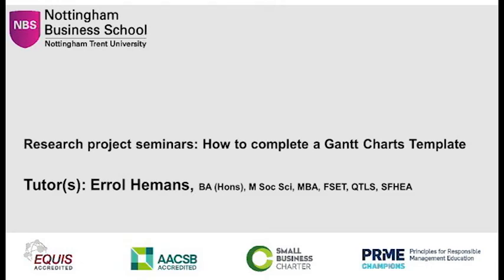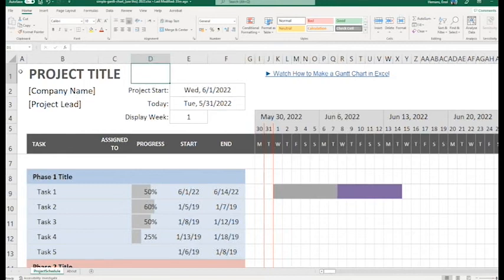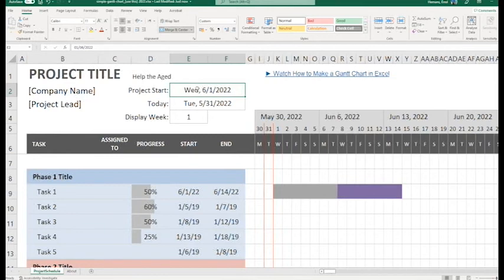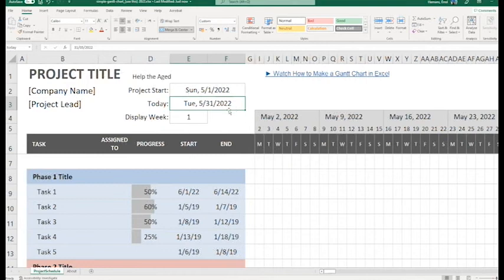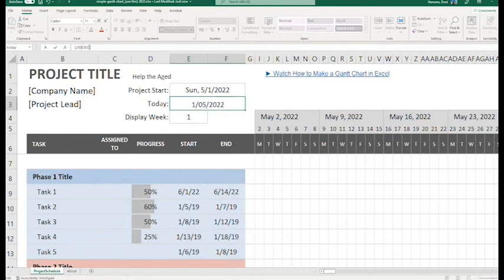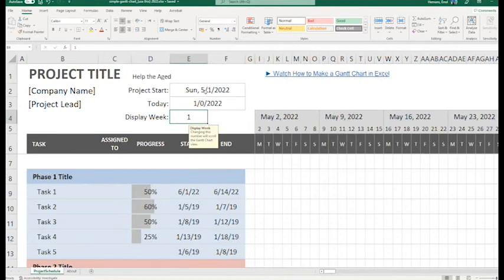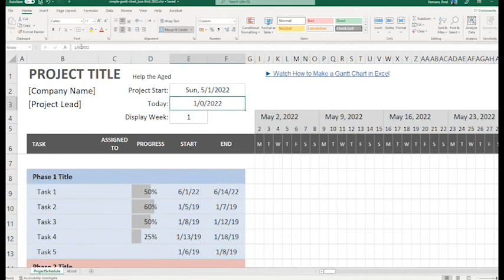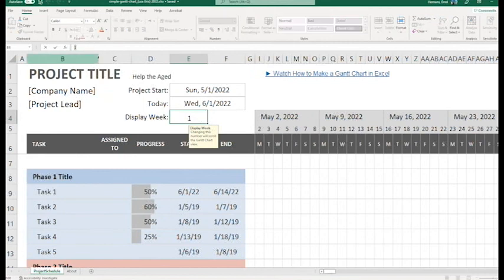How to complete a simple Gantt chart template in excel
This video takes students through the process of populating the cells in an excel simple Gantt chart template. The video highlights:
• how to insert a title and the lead person information into the chart
• how to change the project start date
• how to insert today's date
• how to display different weeks within the Gantt chart
• setting the start and finish date
• how to change the percentage of process completed
• inserting new lines